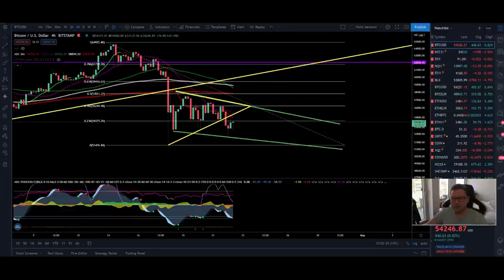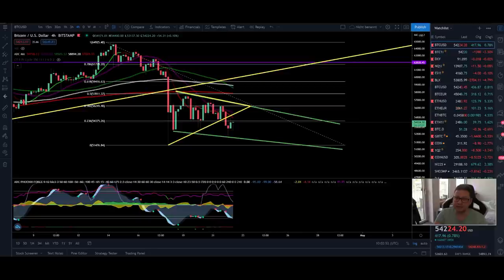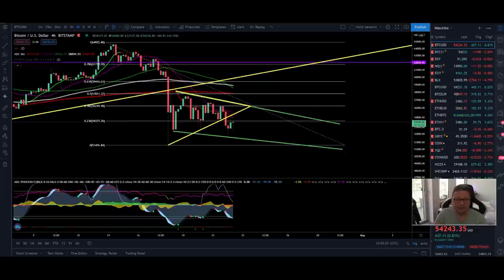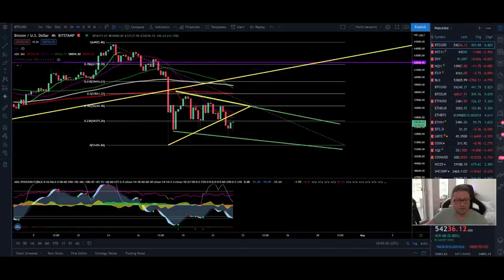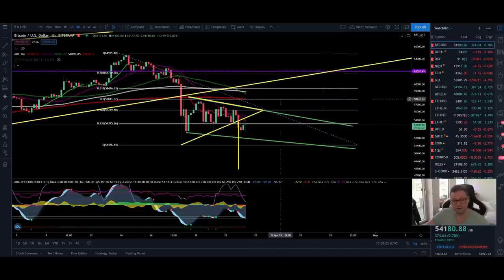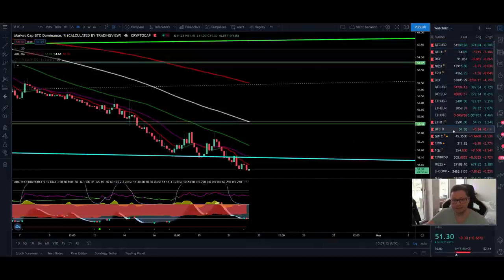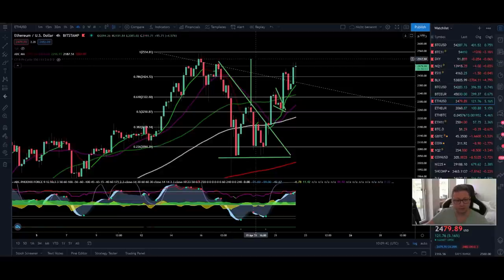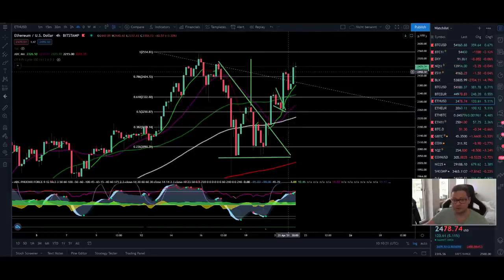BITCOIN FIRST TO 49K THEN 62K!! CLOSER LOOK INTO THE PI CYCLE TOP INDICATOR!!